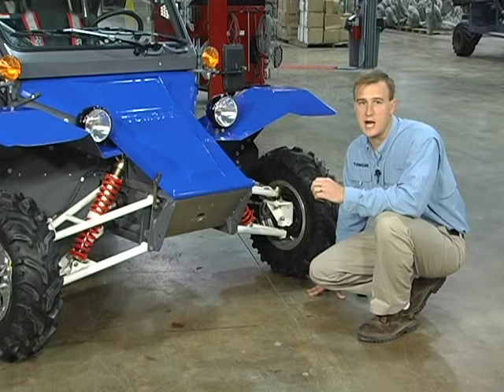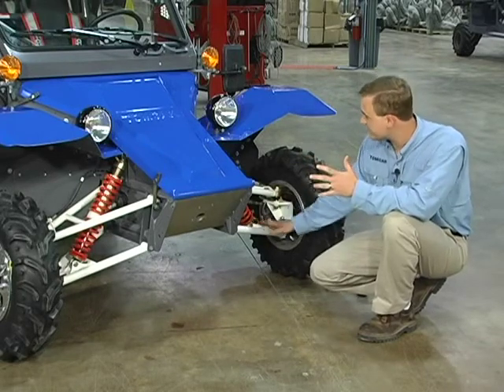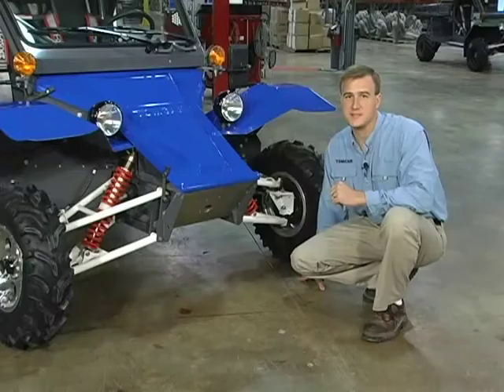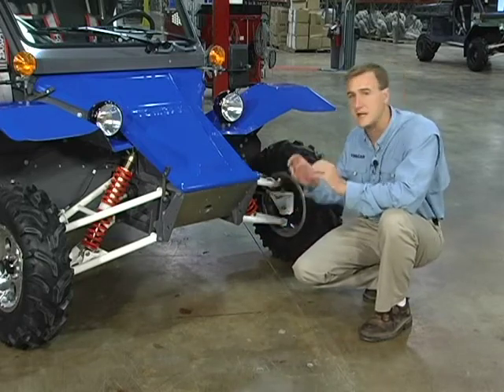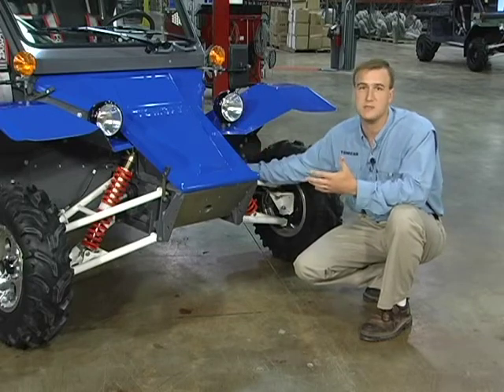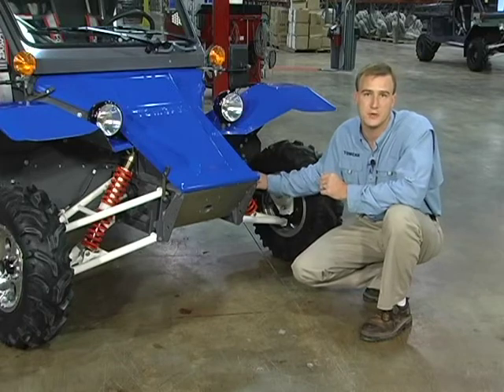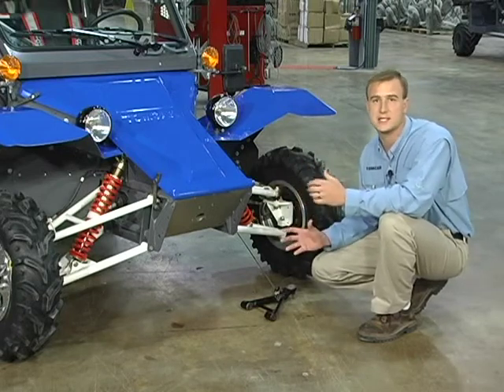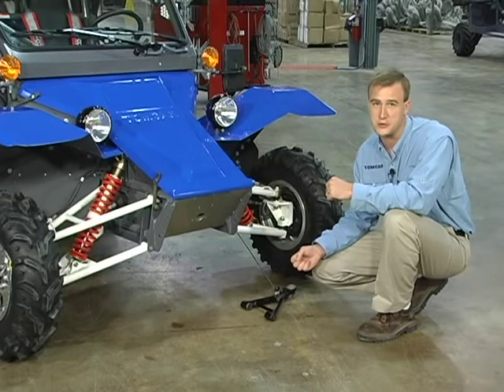How It's Made - TOMCAR Front Suspension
Here's a quick look at Tomcar's front suspension system. Engineered to take you Anywhere and Back.